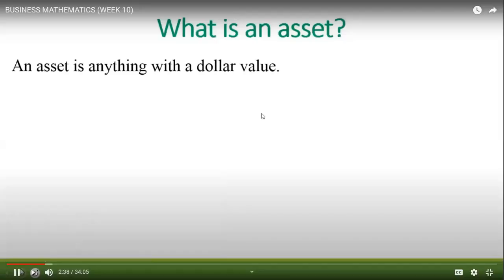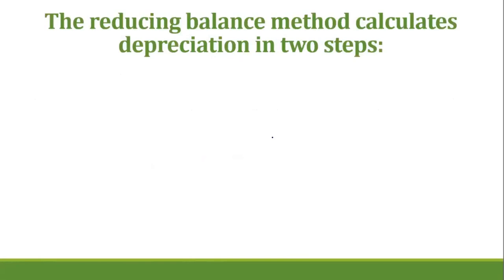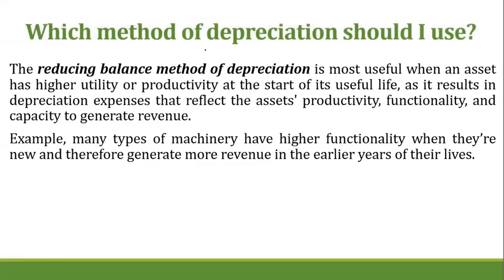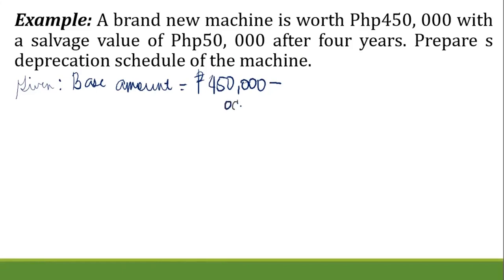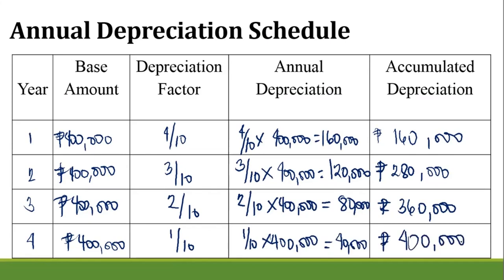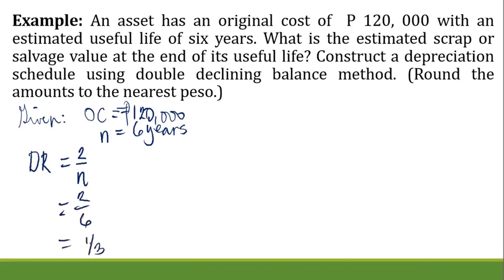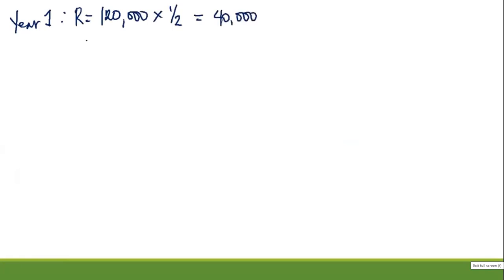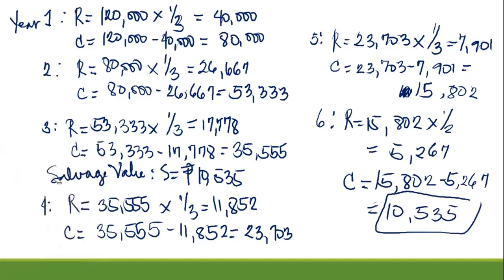WEEK 10 BUSINESS MATHEM ATICS